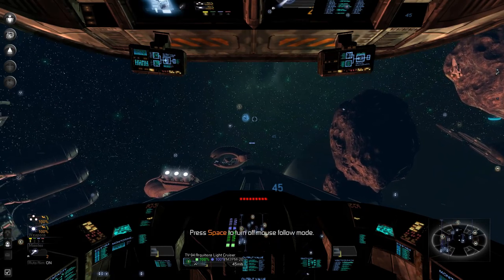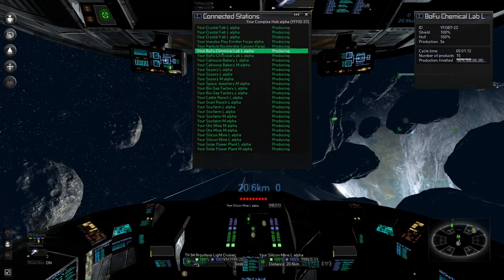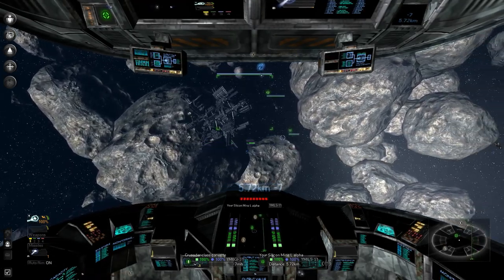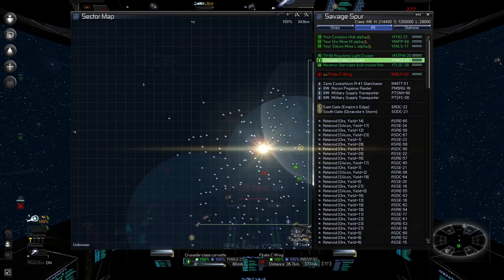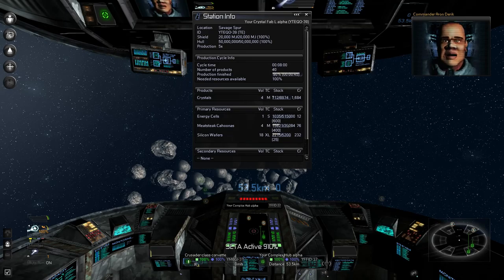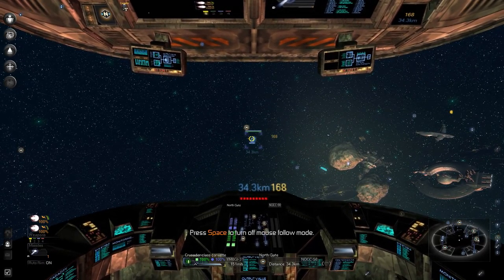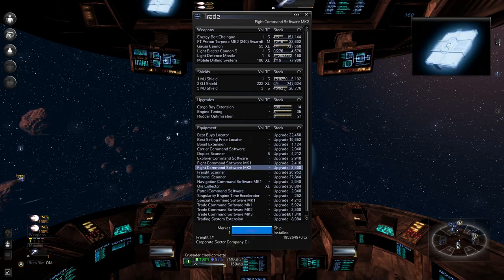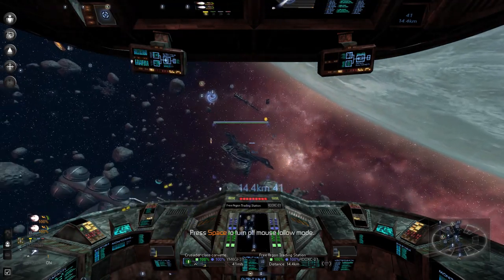Star Wars Reborn Ep 65: Moving Day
Today I follow instructions like a good Squid and follow the words of Drew the wise.

to become an honorary member of the SquidSquad.

You can find X3 Terran Conflict and X3 Albion Prelude on the Steam Store page.